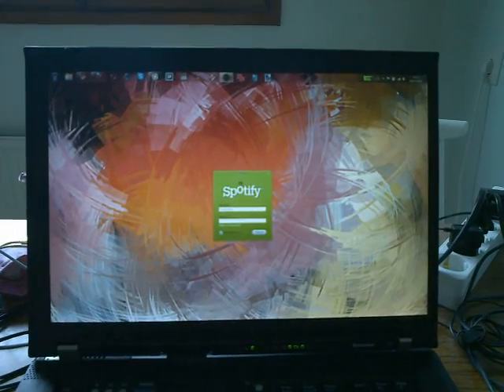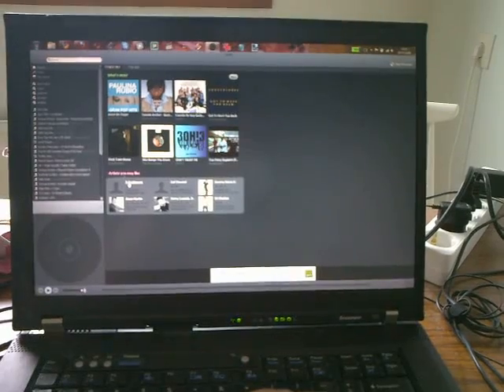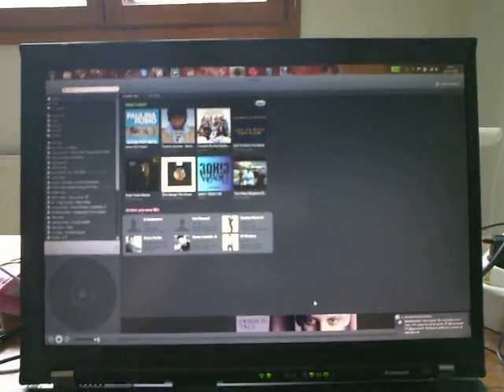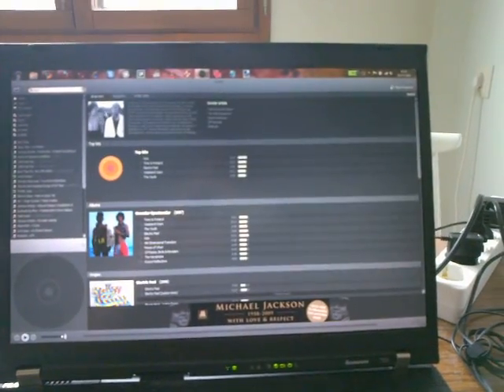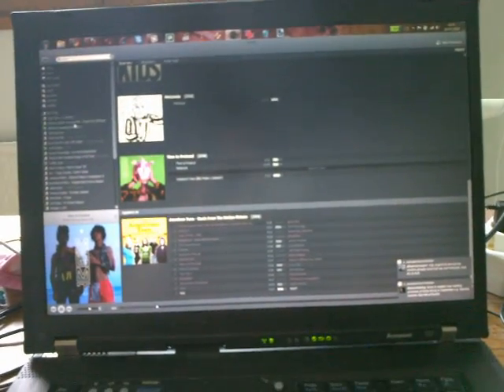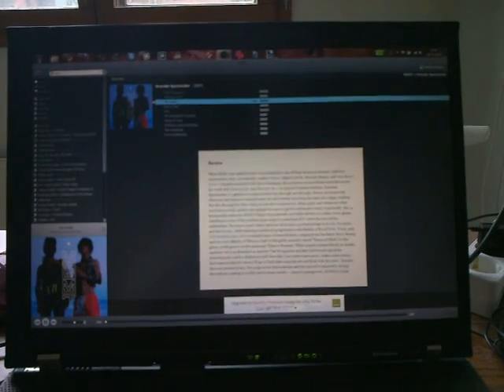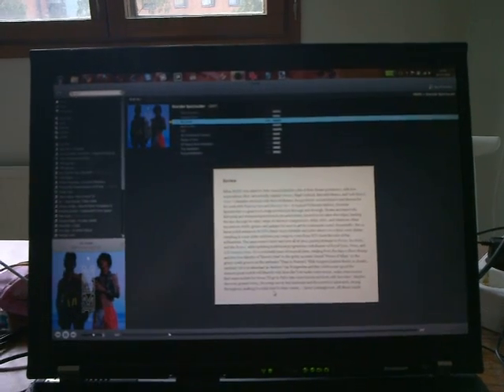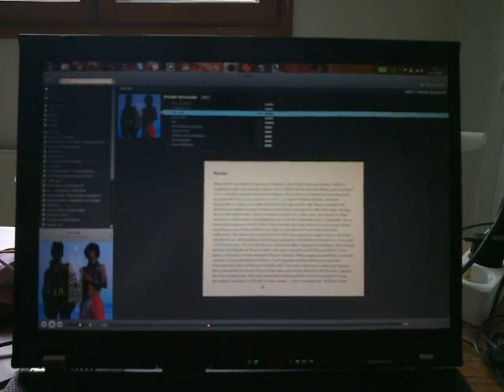Spotify demo for Loren Feldman - 1938media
Small mistake, standard audio quality is 160 kbps, not 106. Talking too fast!